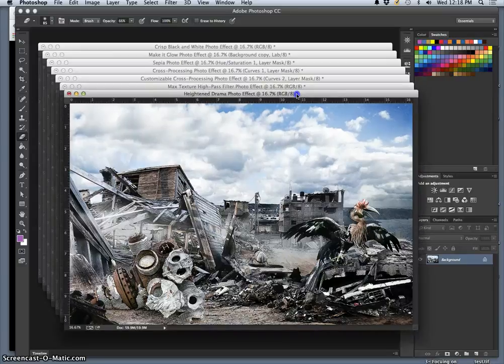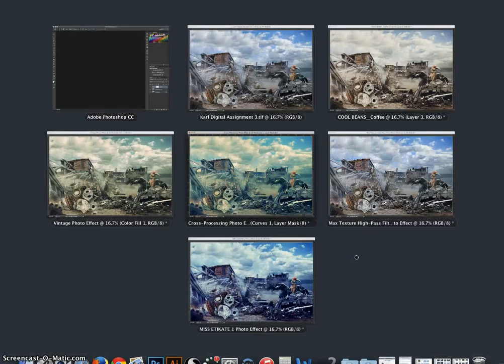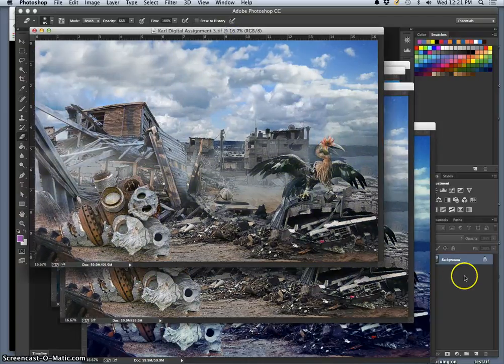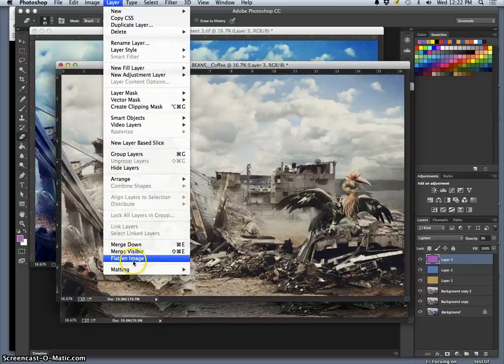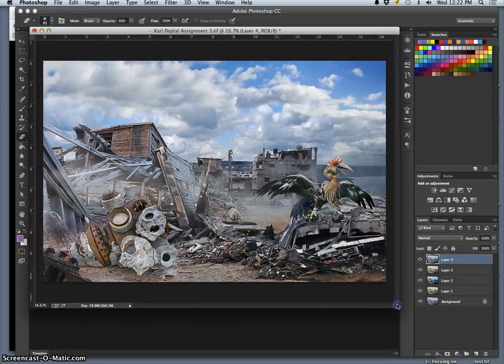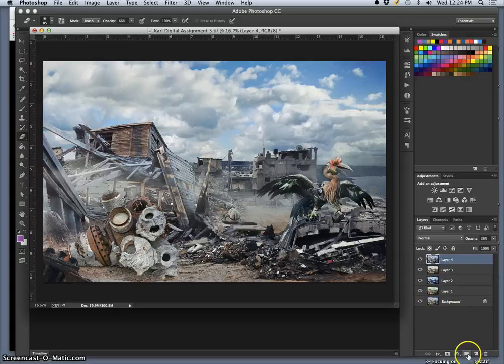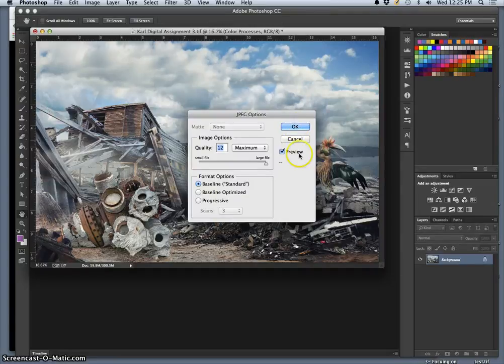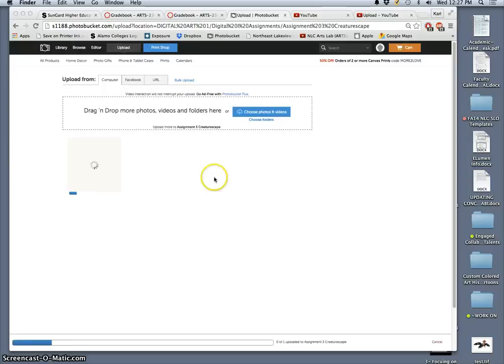6 Playing with Actions